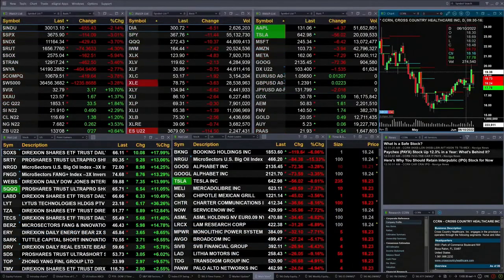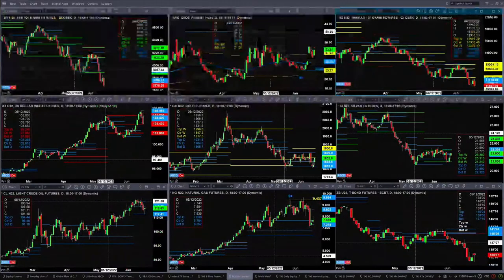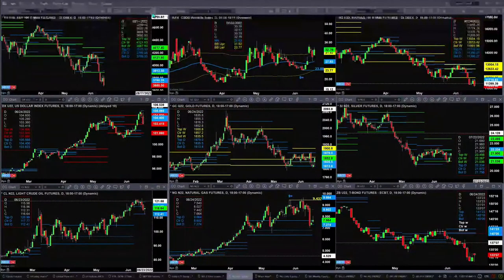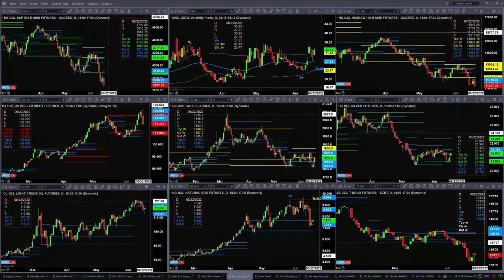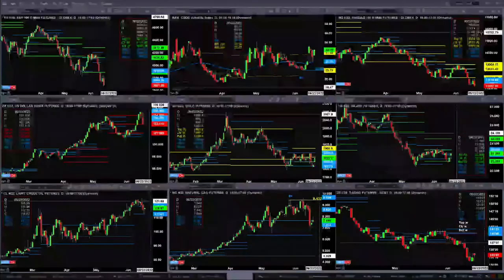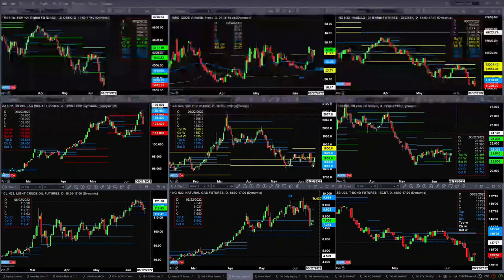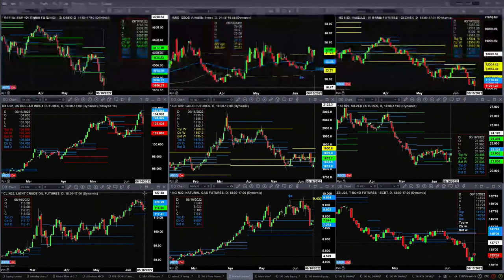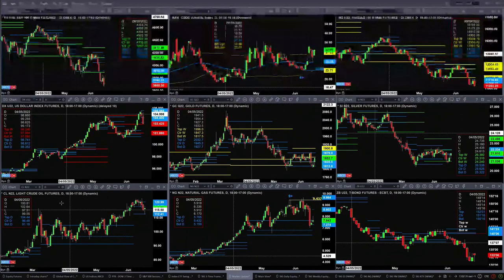June 16h, 1PM ET Market Update on TFNN - 2022